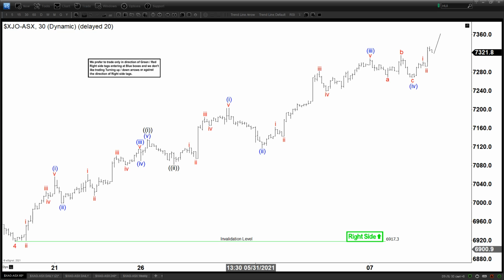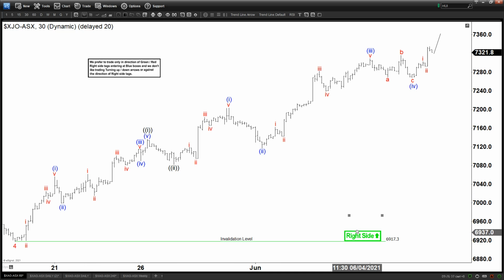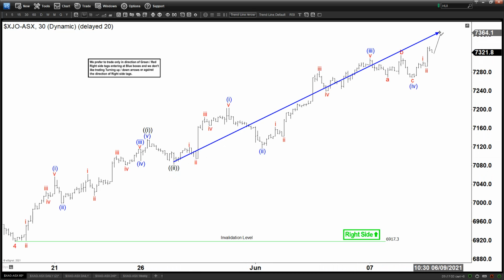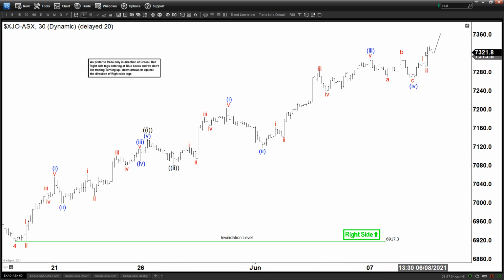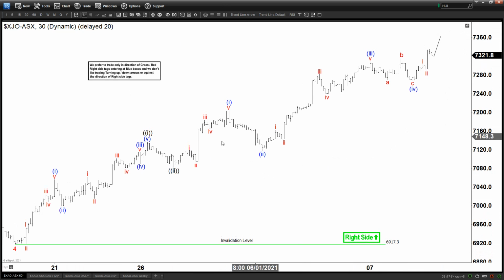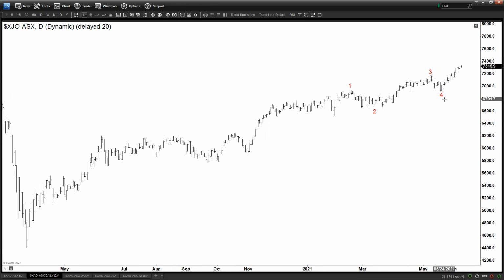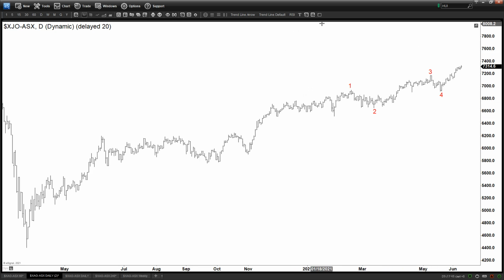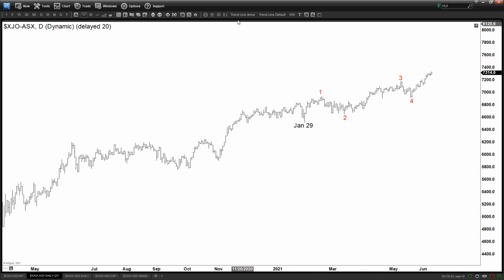ASX 200 XJO Looking to Complete wave 5 | TECHNICAL ANALYSIS | ELLIOTT WAVE FORECAST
✪ Important Tags